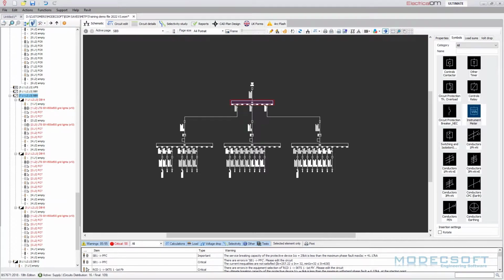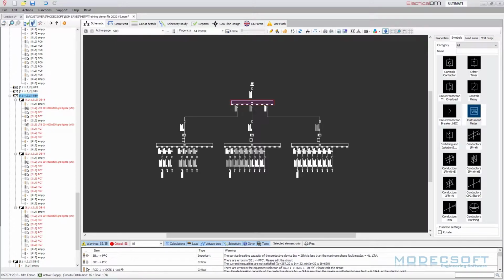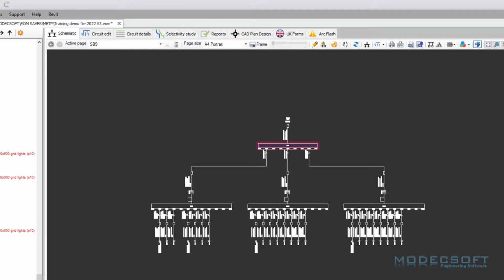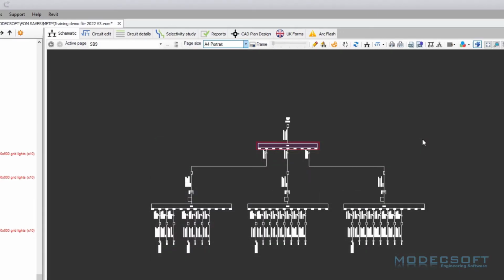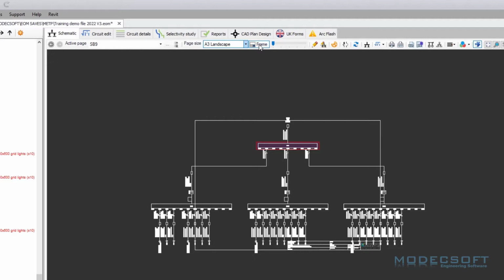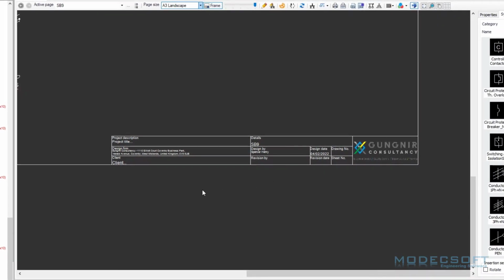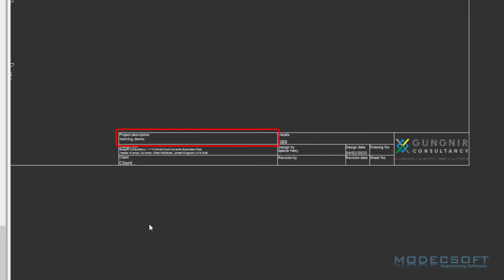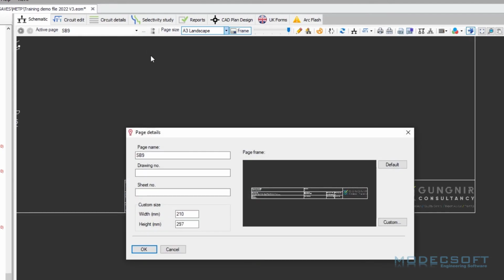v Placing Frames, Changing page size and scaling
A look at how to use the default frame functions in ElectricalOM.